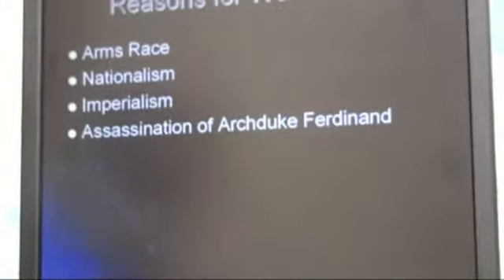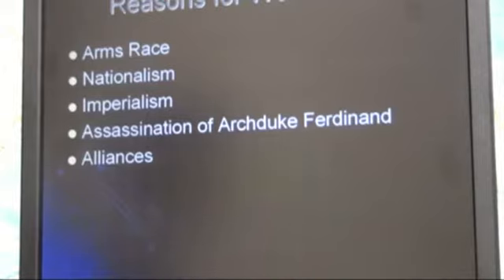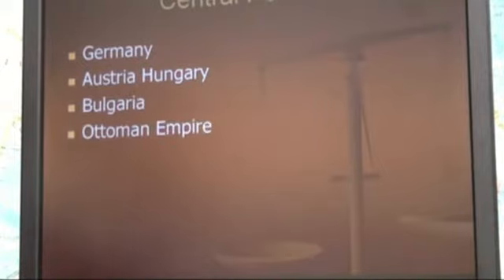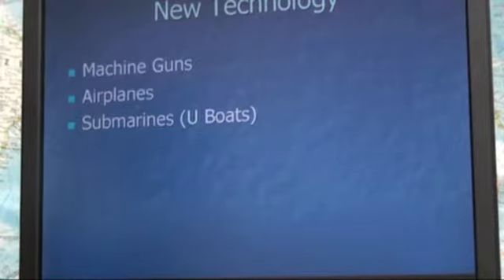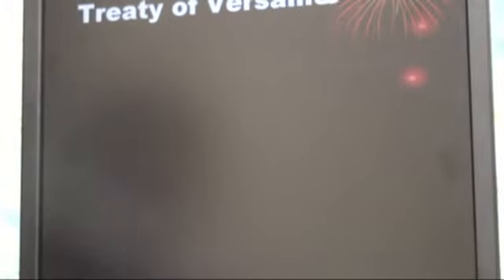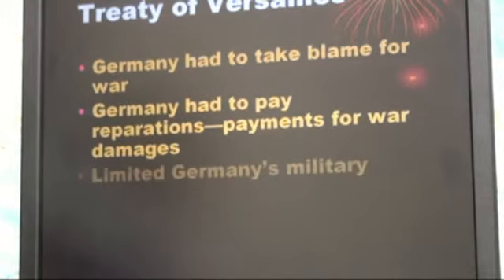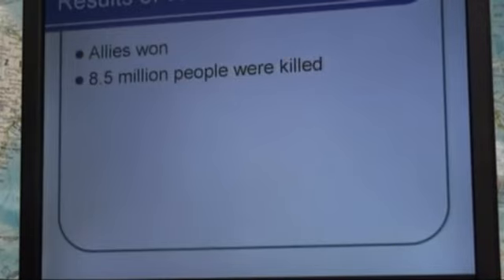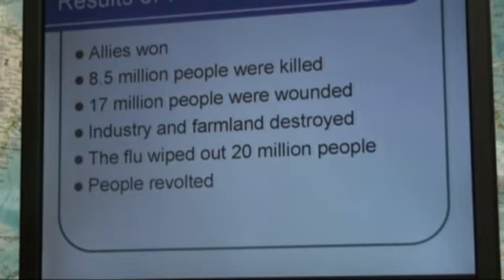world war 1